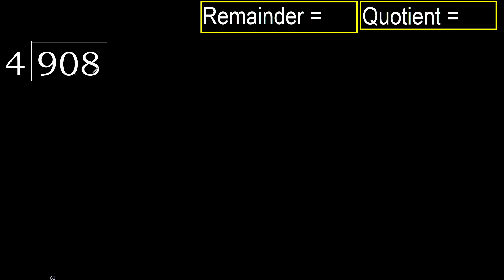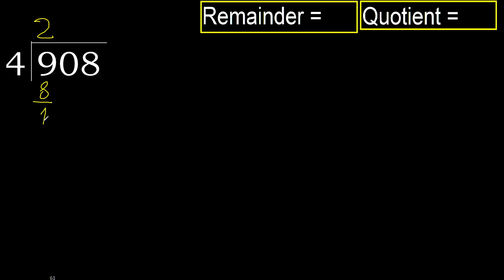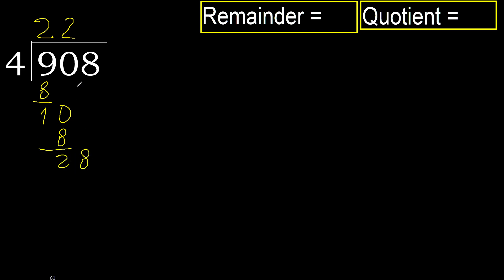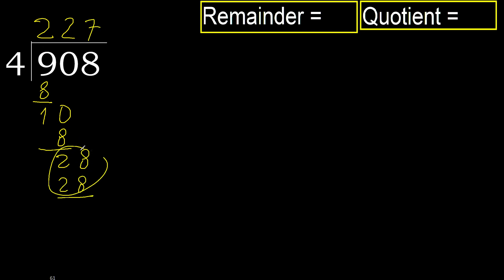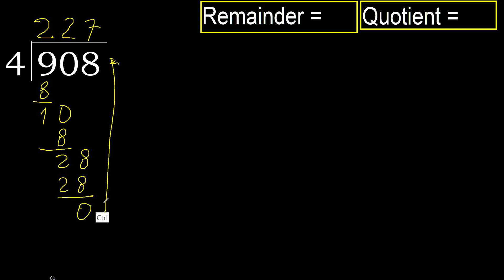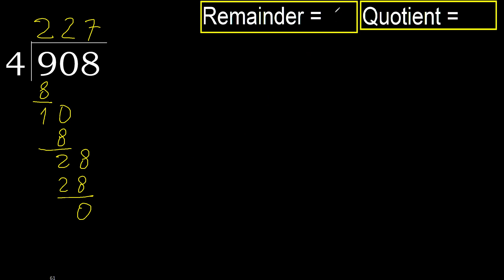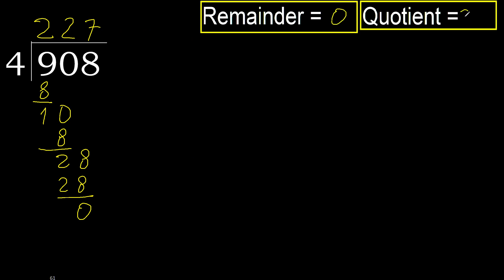Divide 908 by 4 , remainder . Division with 1 Digit Divisors . How to do